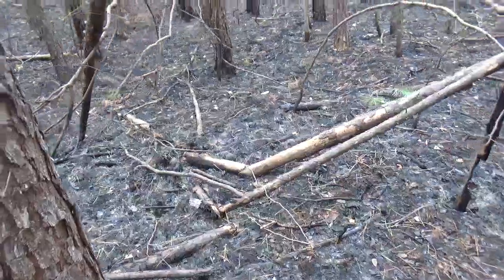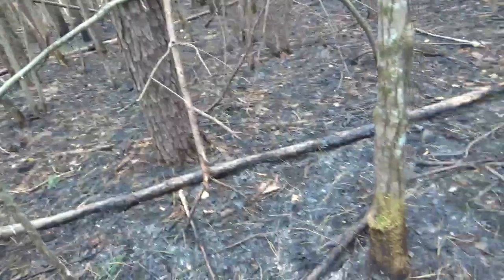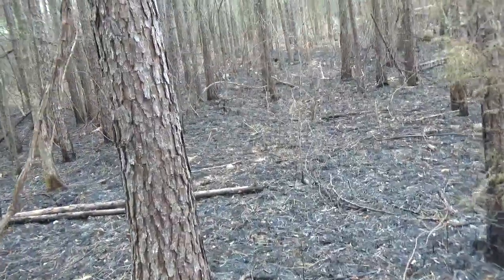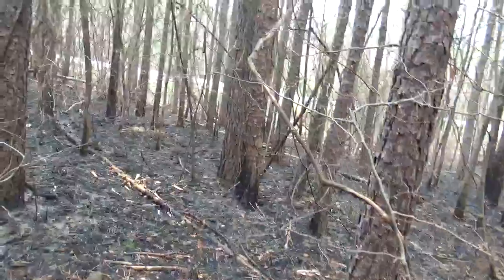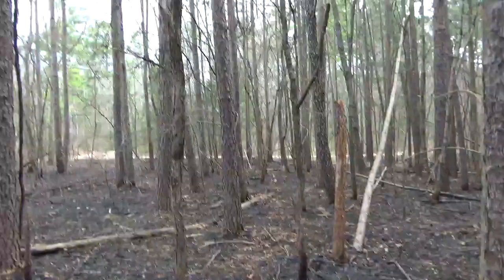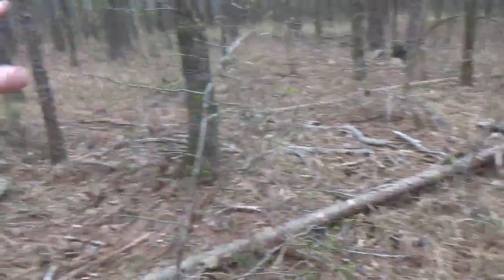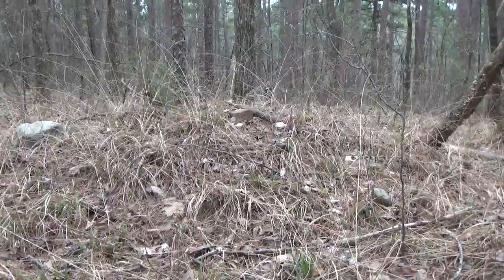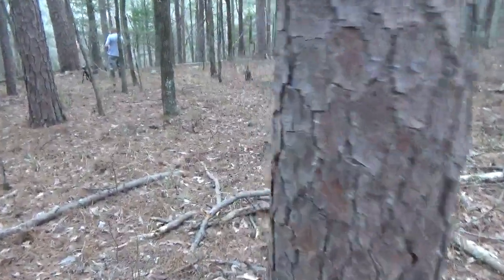Possible Bigfoot Tree Structures and Grave in the Ouachita Mountains of Oklahoma.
Interesting tree structures and strange hilltop structure found off of a small logging road in Big Cedar, Oklahoma.